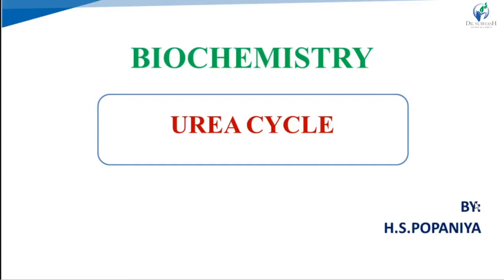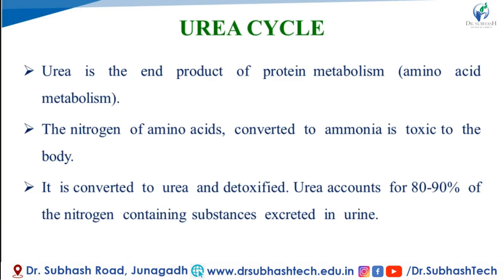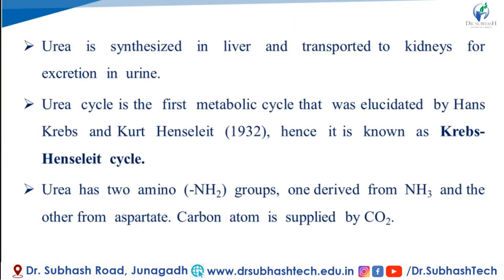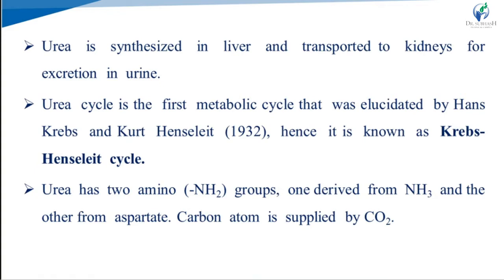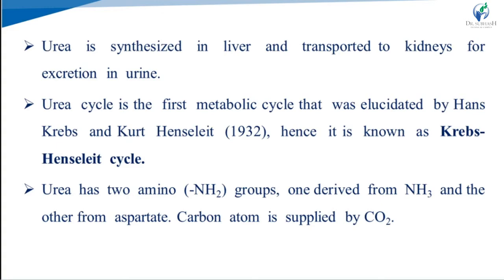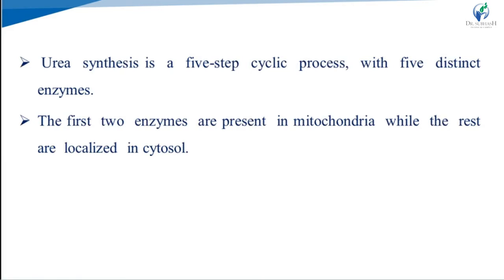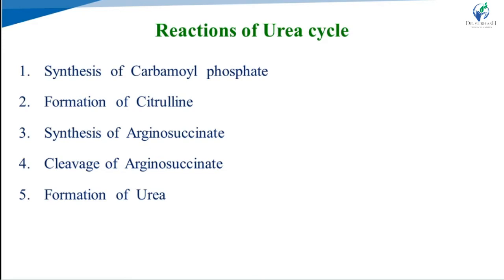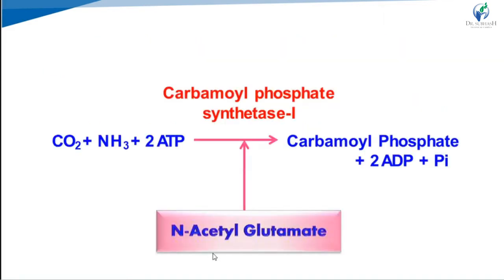Lecture 11- Urea cycle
Biochemistry#Urea Cycle#citrulline#arginine#ammonia#sem 3#b.pharm
In this video lecture you will learn about urea cycle. Urea cycle in which toxic ammonia is converted into non toxic urea. This process takes place in liver.